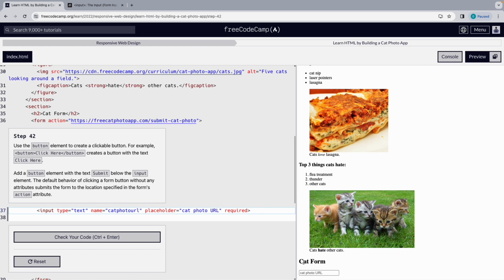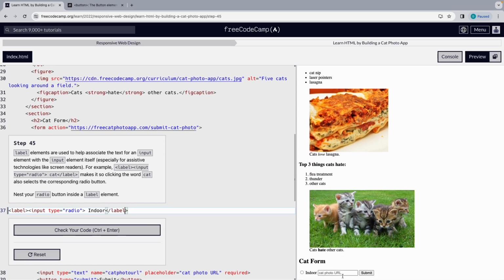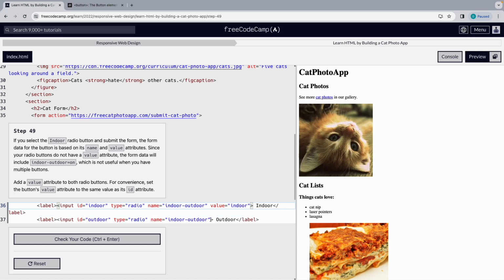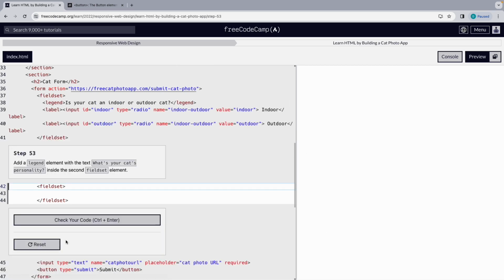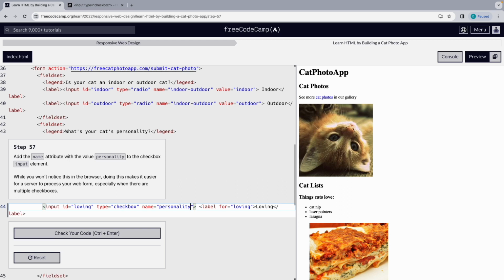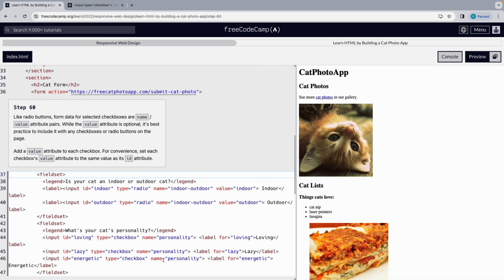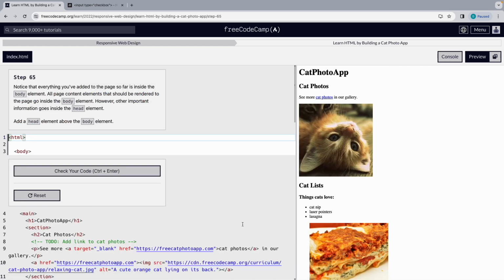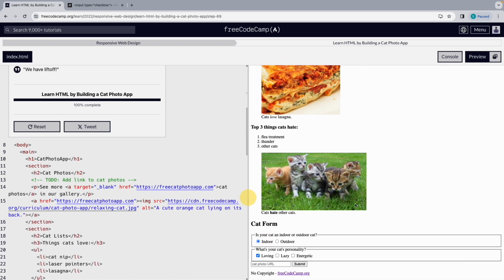freeCodeCamp: Learn HTML by building a Cat photo App| Step 42 - 69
Looking for a career in Software development!
Start here with HTML for beginners.

This video is part of a series inspired by freecodecamp online Free resource.

HTML is a markup language and it powers every single website on the internet. This is the first language you need to know if you want to be a web developer.